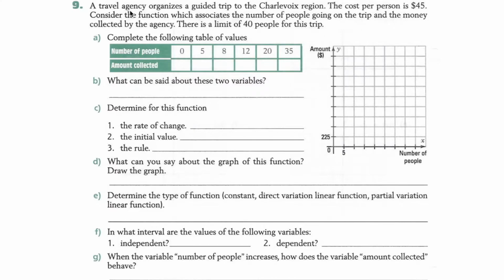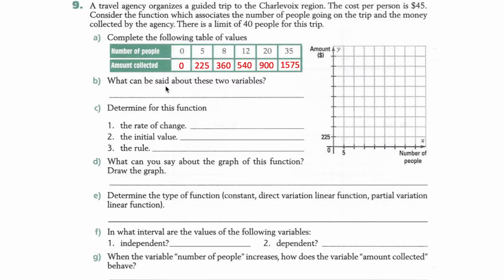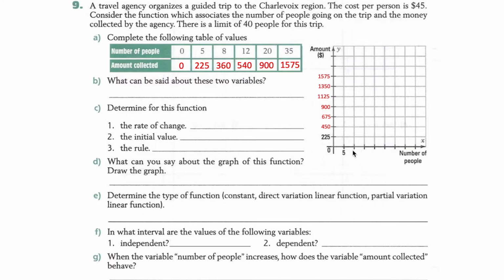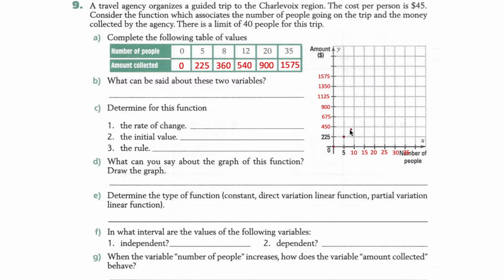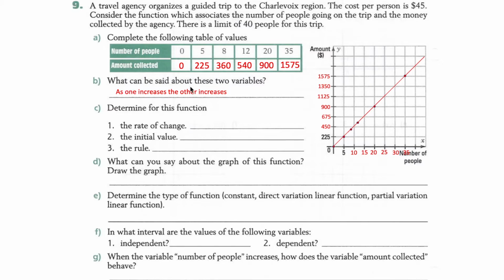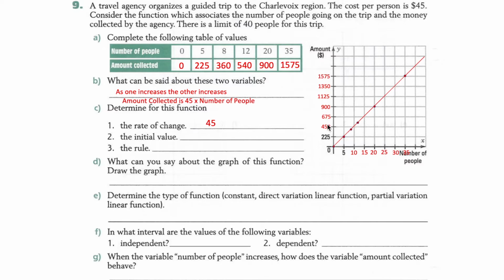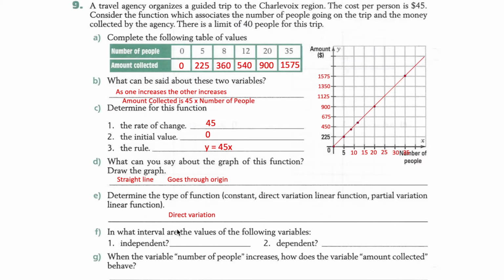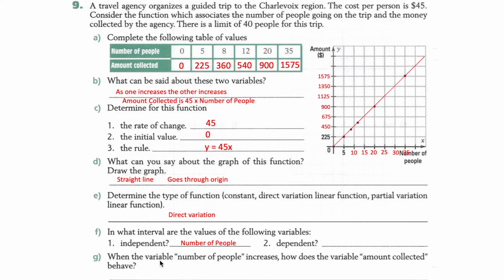Question 9 P 116